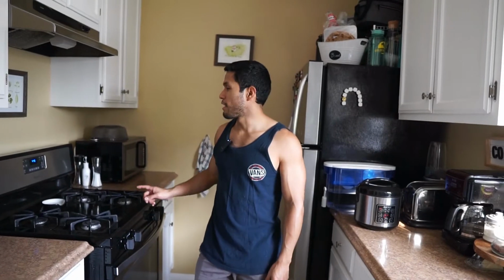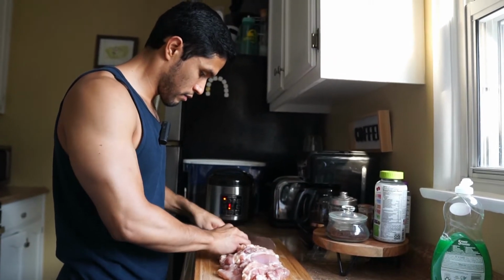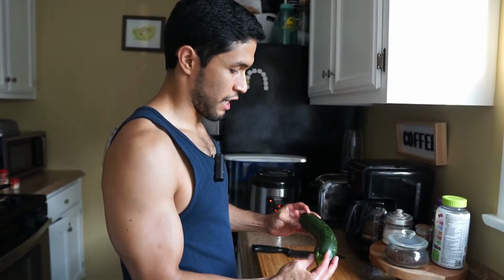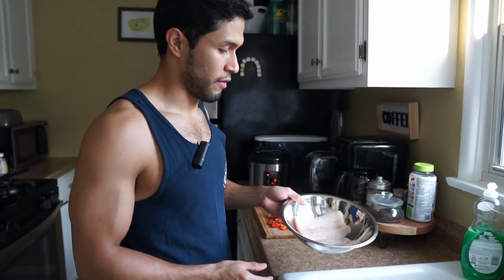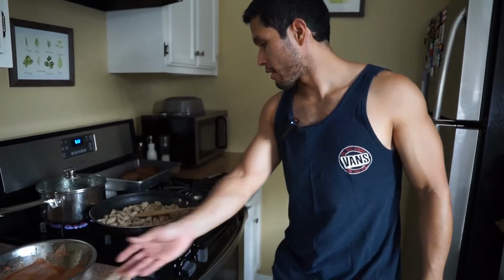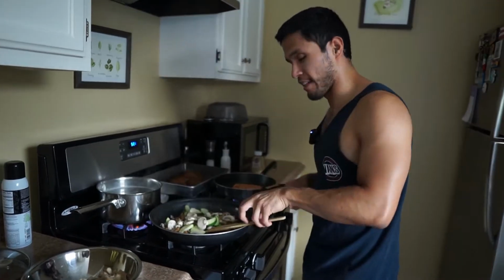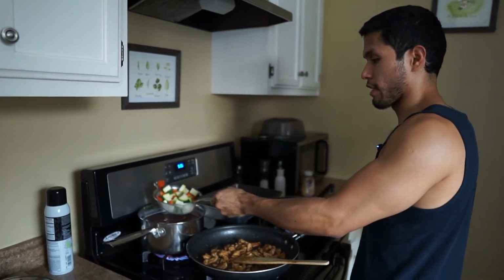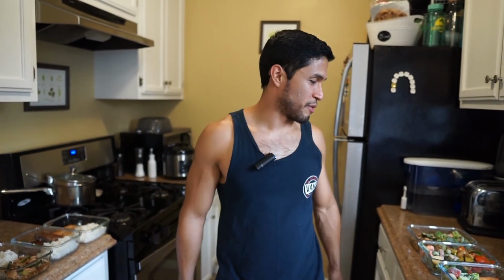Healthy Chinese Food Meal Prep - better than your local restaurant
--Chicken prep--
7 pieces of chicken thigh
1 tbsp olive oil
1 minced garlic
1/4 tsp ginger
1/8 tsp white pepper

--Mushroom chicken--
1 minced garlic
1/2 tbsp olive oil
half of medium zucchini sliced half moon shaped
half container of sliced white mushrooms
half of Chicken prep (above)
 1/2 cup stir fry sauce

1 minced garlic
1/2 tbsp olive oil
crushed red peppers (as much as you want)
as many unsalted peanuts as you want (1/2 cup)
1/2 cup stir fry sauce
other half of Chicken prep
half of medium zucchini cut into cubes
1 red bell pepper cut into squares
1/4 cup chopped green onions

--Mahi Mahi Fish--
2 fish filets
1 lime juiced
1 tsp hot sauce (Cholula)
1 tsp smoked paprika
1 tsp garlic salt
1 tsp ground black pepper
cooking spray

--Tri-tip--
season with favorite rub and salt and pepper

--Frozen Veggies--

--Rice--
1  cup rice
2 cups water